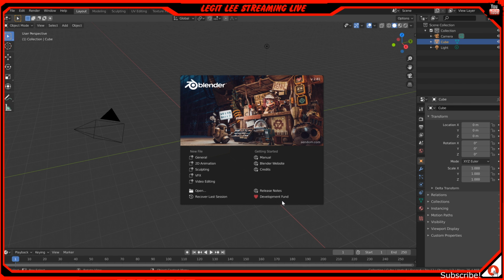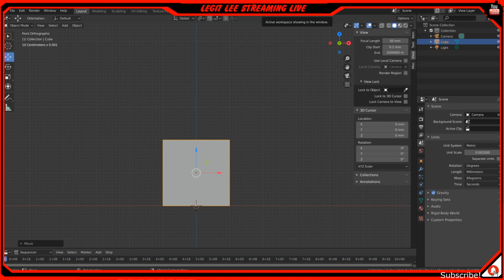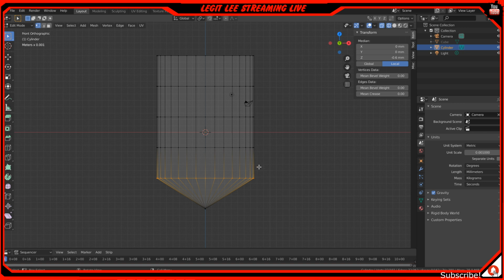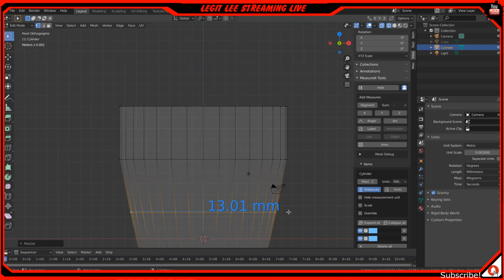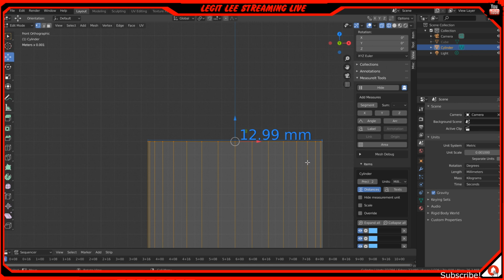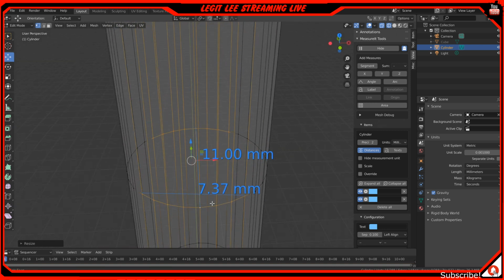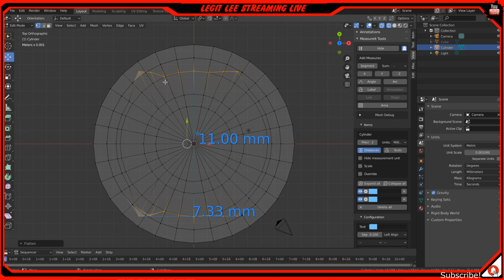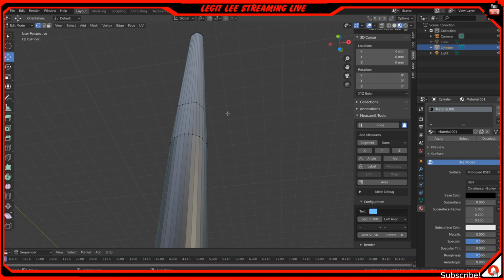Huion Drawing tablet Accessory (Blender 2.81)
In this stream I show how to design accessories for your Huion Drawing tablet in Blender 2.81